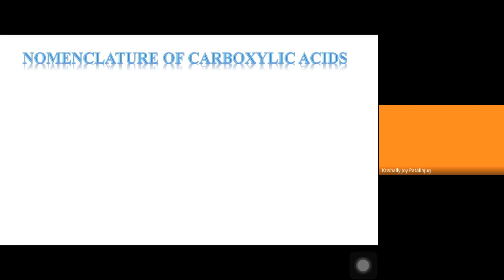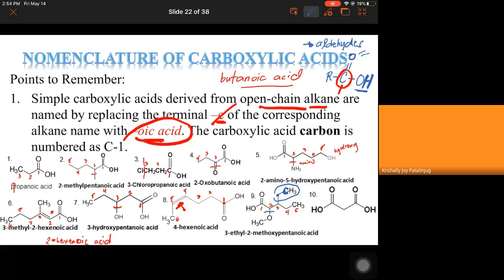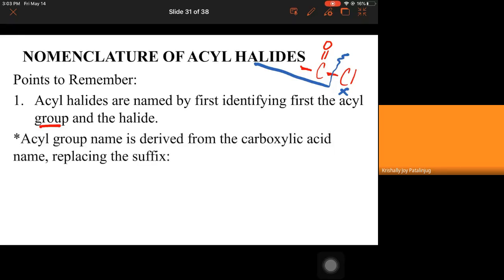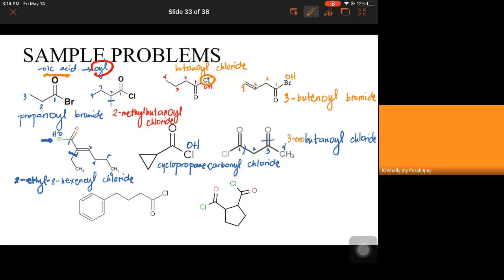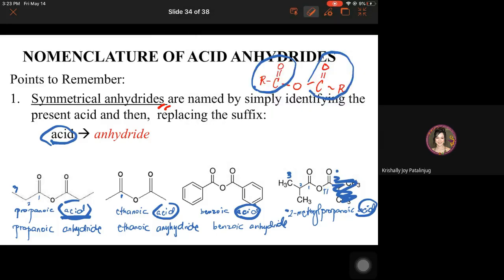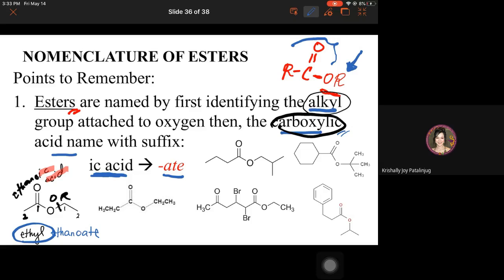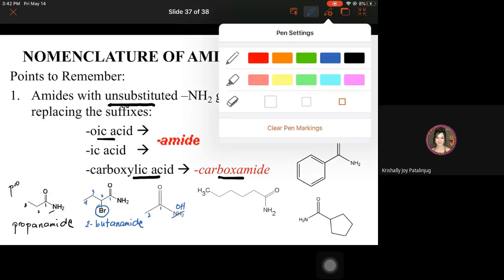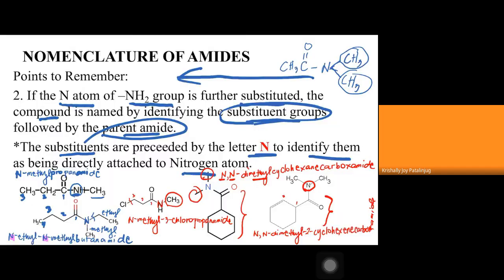NOMENCLATURE OF CARBOXYLIC ACIDS AND ITS DERIVATIVES (04/07/2026)